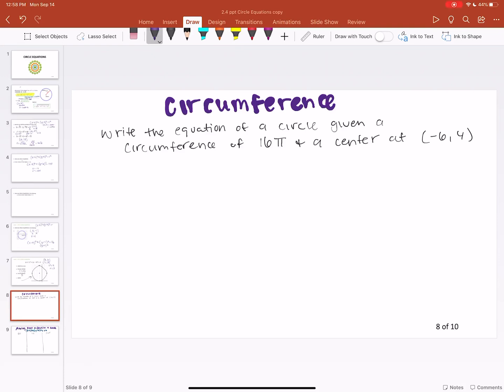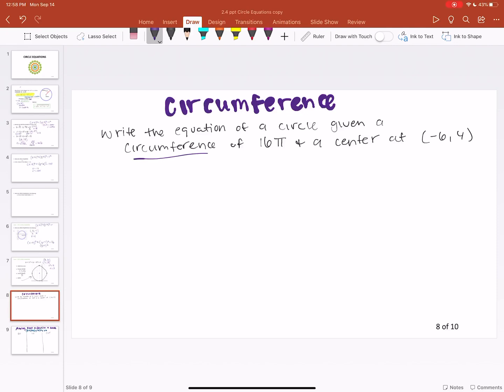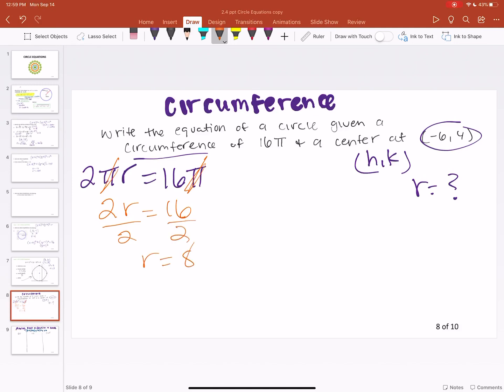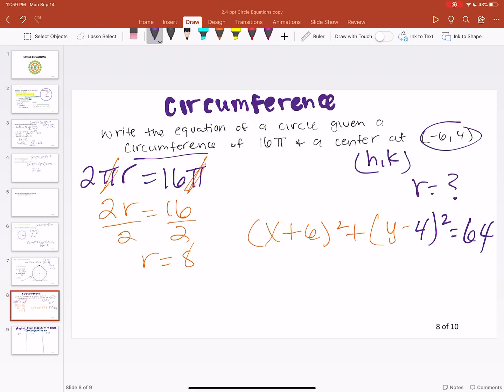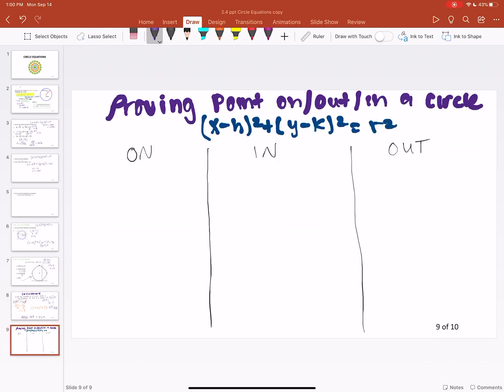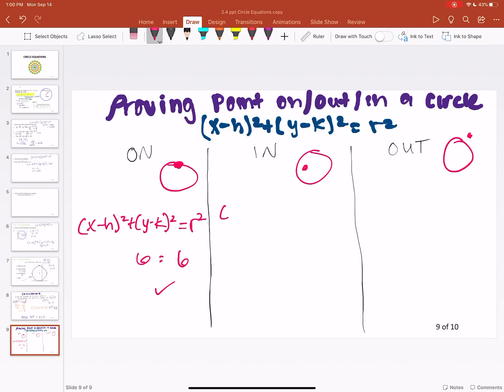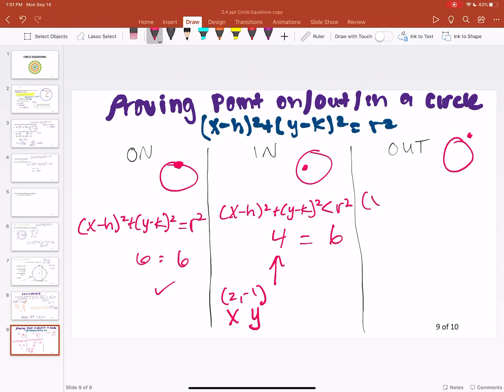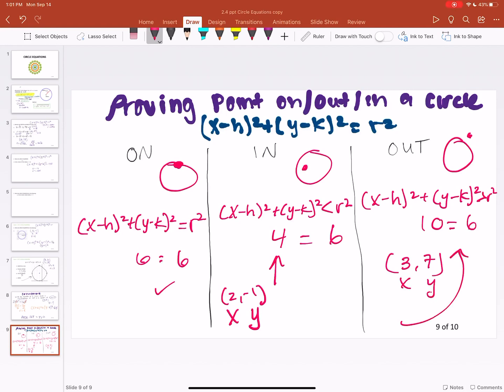2.4 applying the circle equation